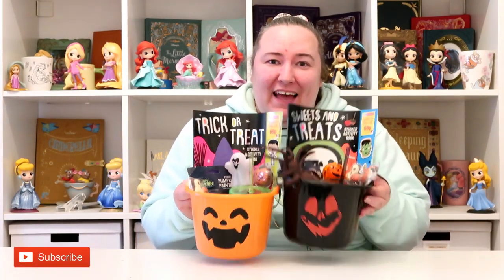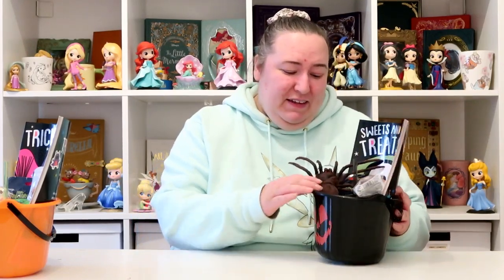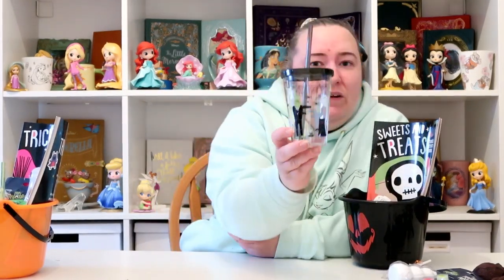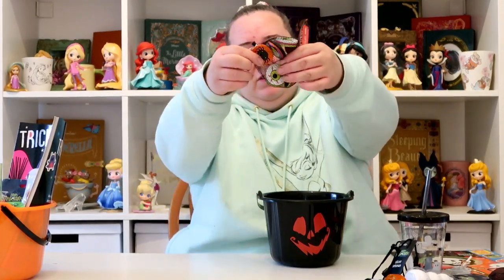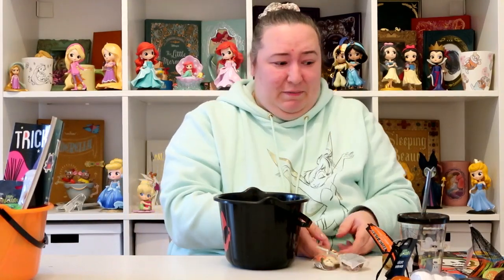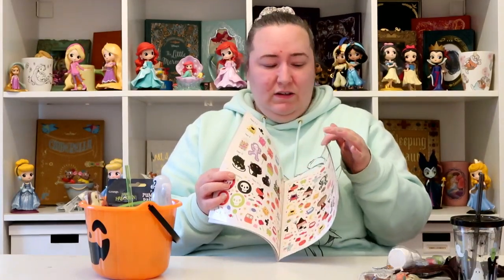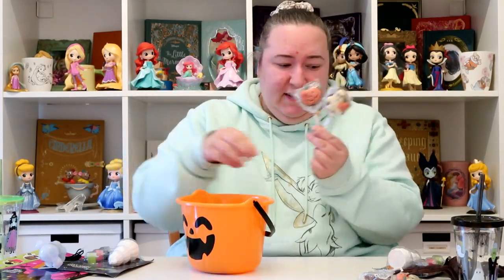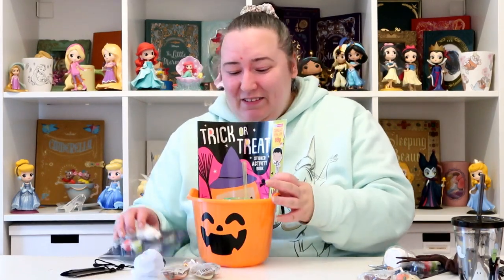What In My Kids Halloween Baskets | Halloween Gift Ideas | Boo Baskets | Halloween 2021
In this video I share with you a few little gifts I got for my children for Halloween this year.  I decided to do Halloween baskets for my children again this year as they loved them last year and as we don't do trick or treating I thought this is a nice alternative for them.